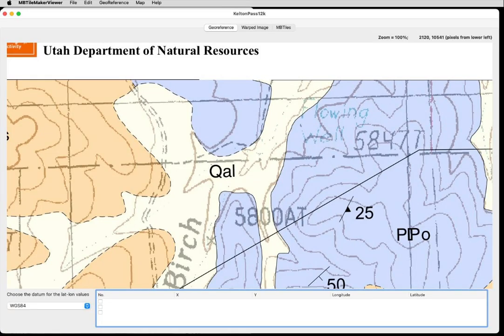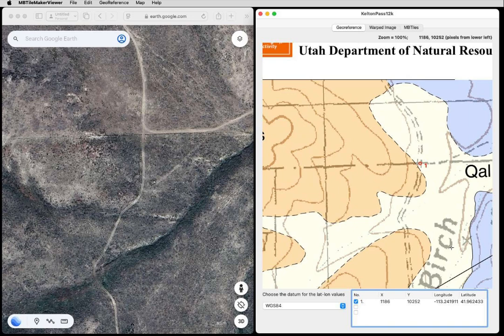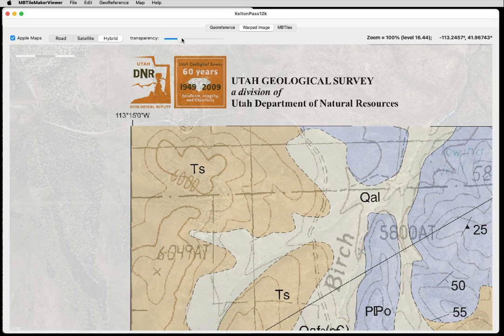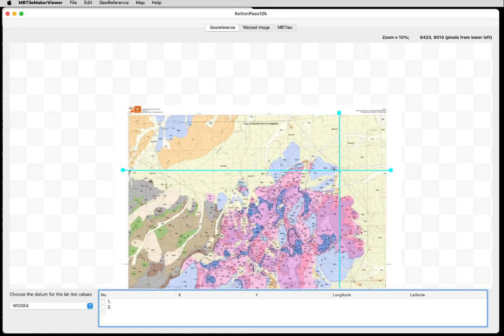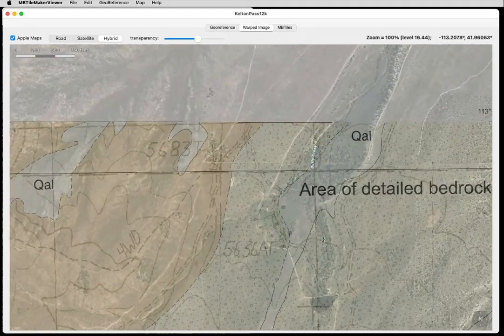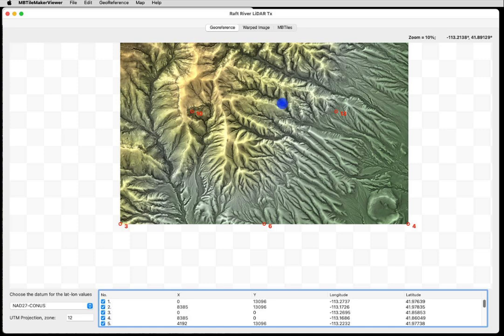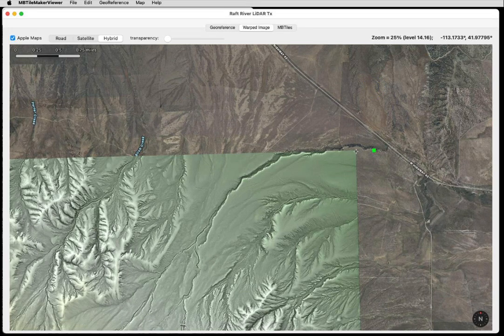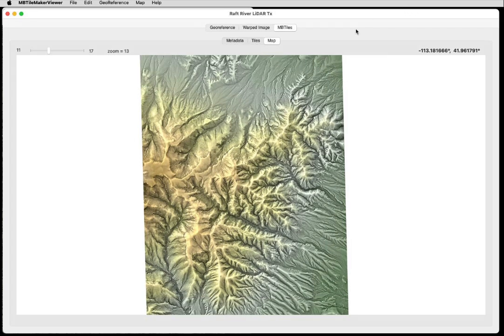MBTileMakerViewer 2 Georeferencing Options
In this screencast, I demonstrate how to georeference a map using Google Earth in a web browser and also how to use guide lines to help in georeferencing. In this latter case, you'll see what happens when you choose the incorrect datum! Finally, I show how to use a "World File" (with .tfw suffix) to get a very accurate image warp as well as how to set the padding color for extra pixels around the edge of the image.